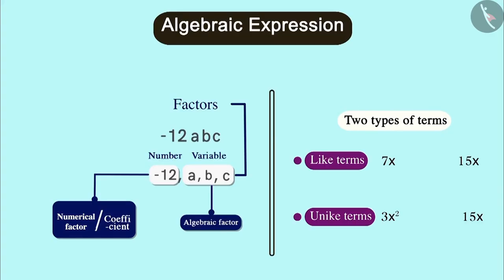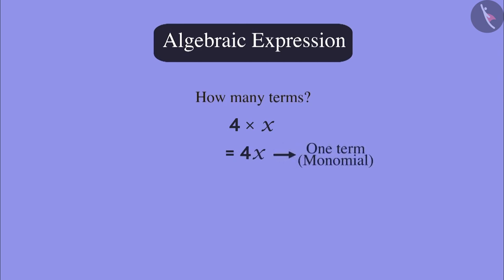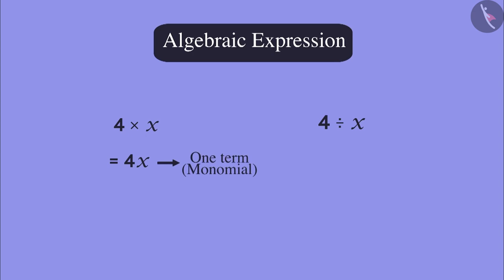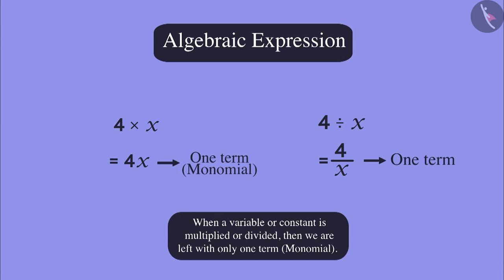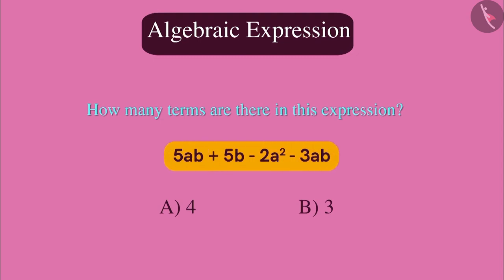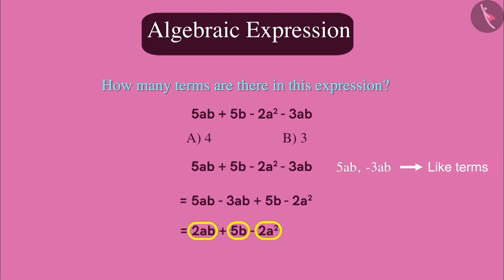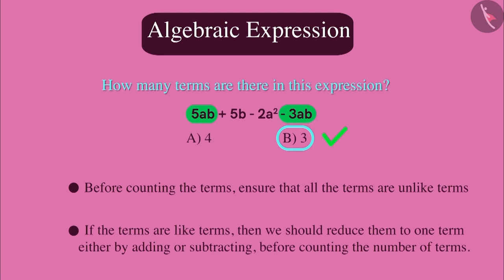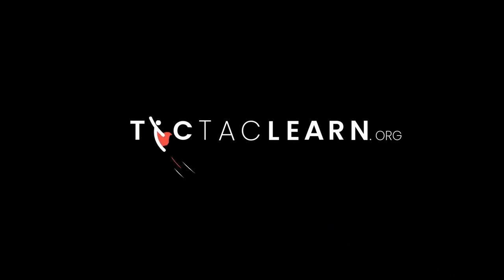Algebraic expressions | Part 3/3 | English | Class 8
Algebraic expressions | Part 3/3 | English | Class 8 | NCERT

What are expressions?  | Algebra | Grade 8 | NCERT | Algebraic expressions and identities

Welcome to part 3 of What are expressions? . In this video, we will discuss various misconceptions and/or common errors related to What are expressions? .